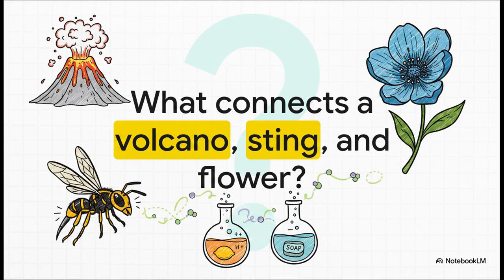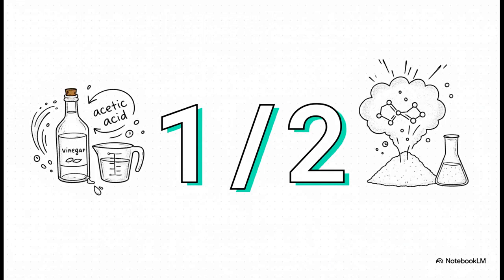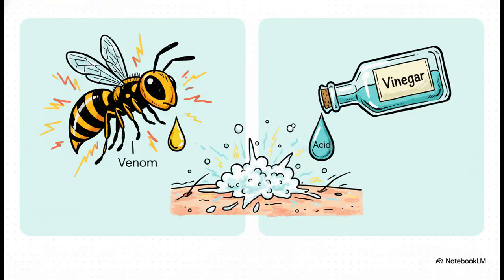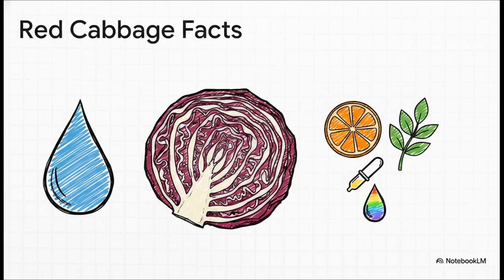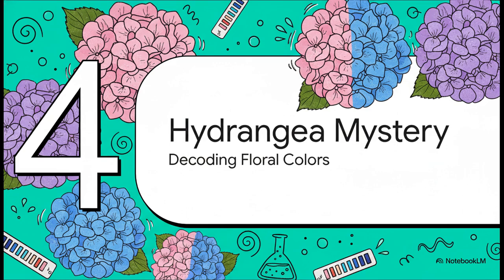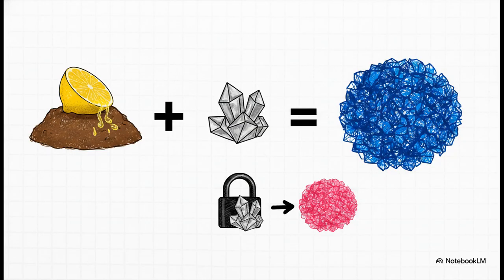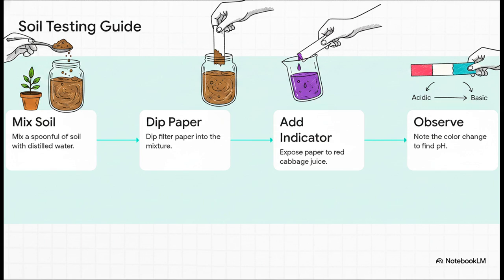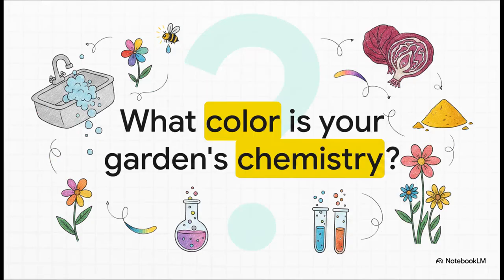Basic Chemistry of Acids bases and neutral material.